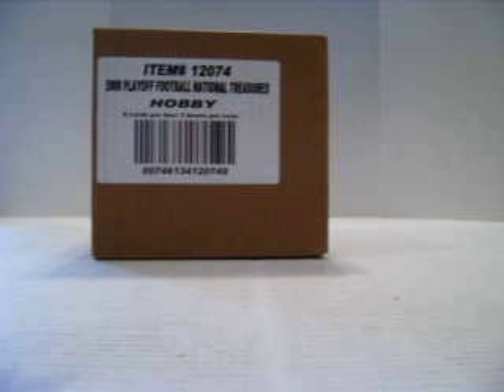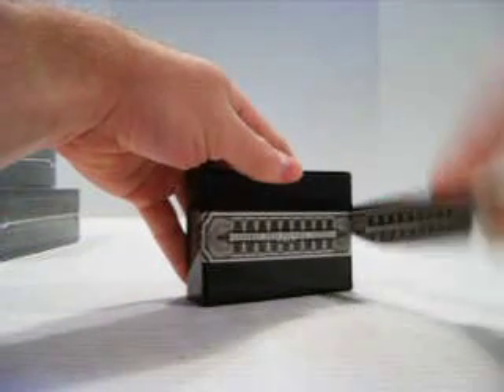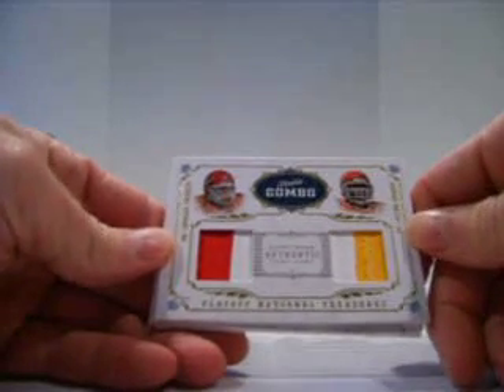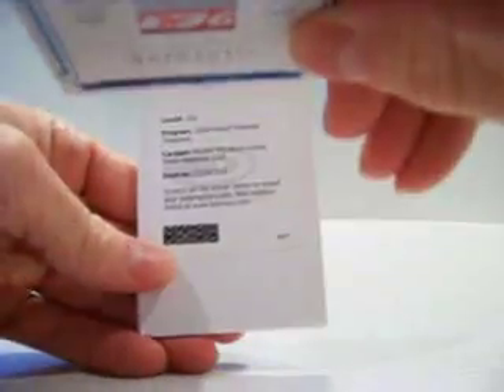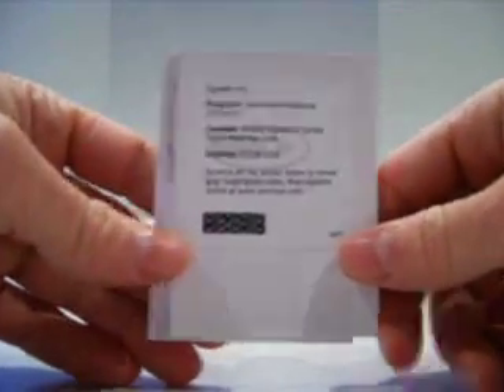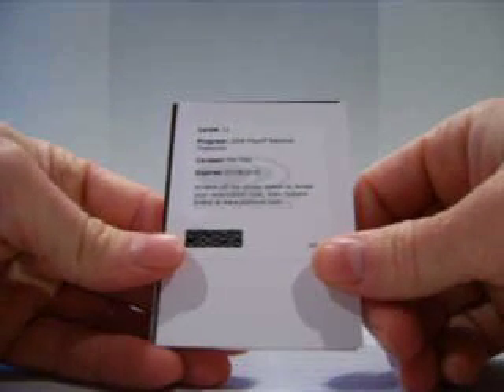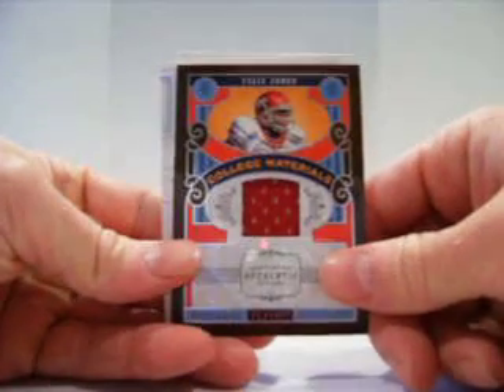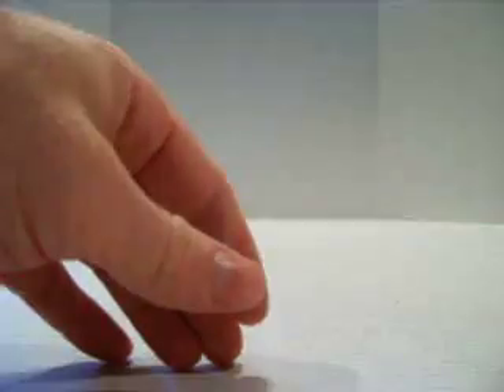08 National Treasures Case GB#199 part 1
part one of group break #199